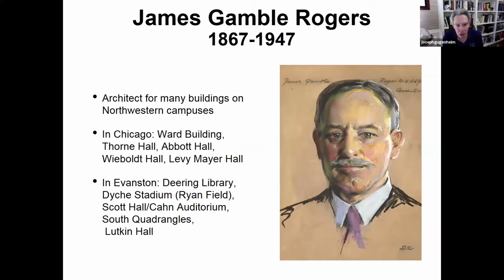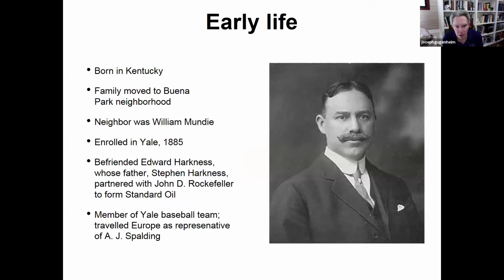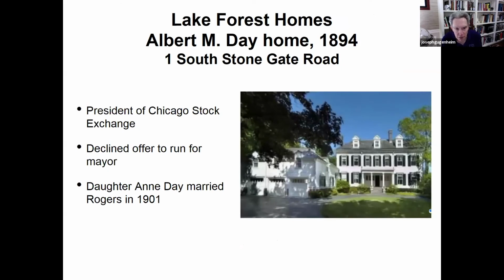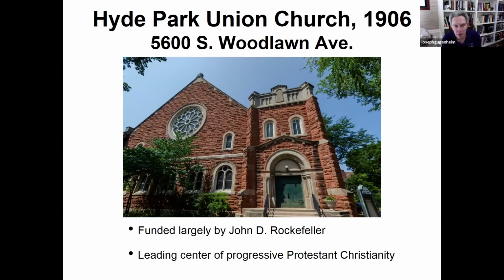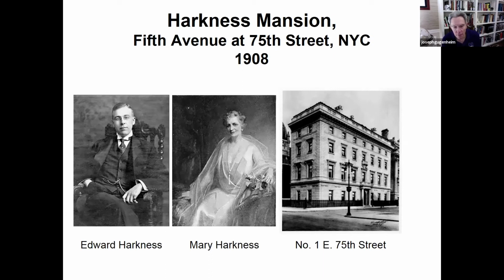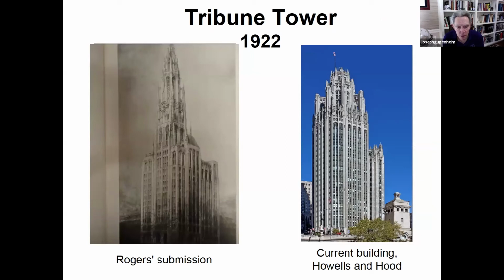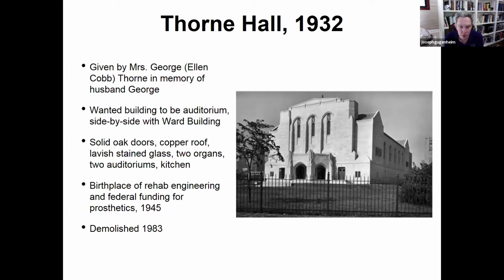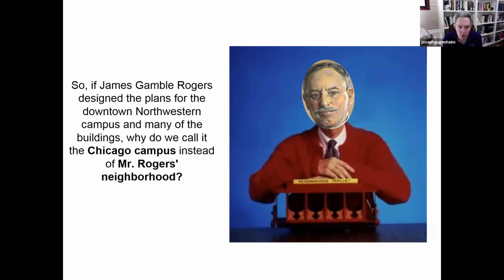James Gamble Rogers June 2020